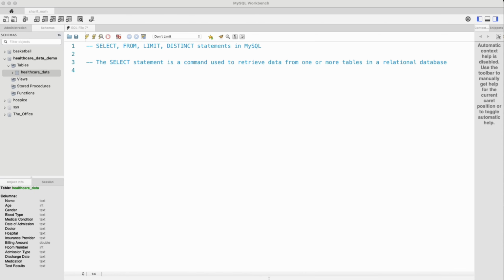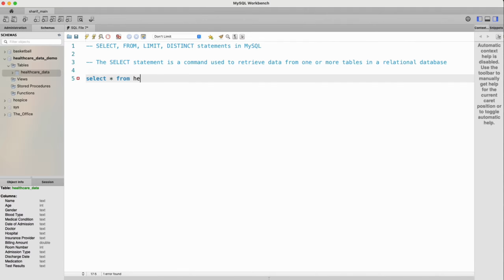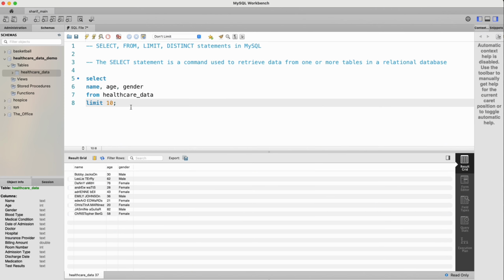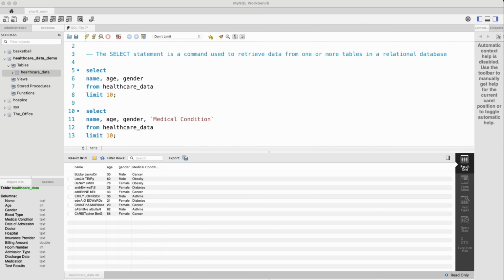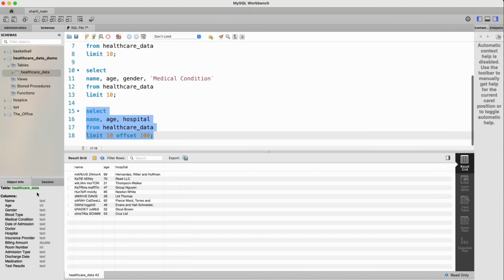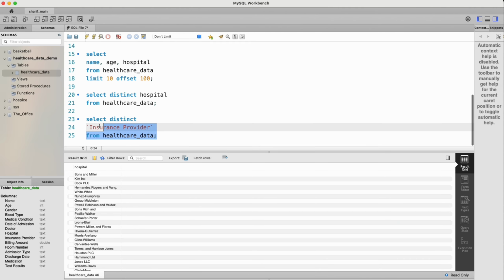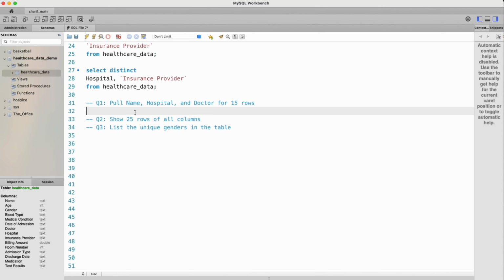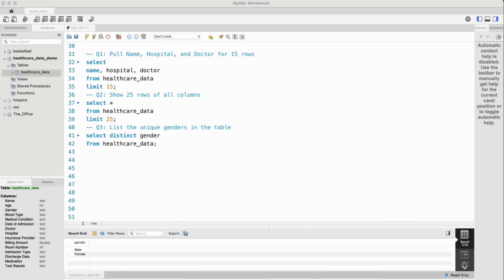The 3 SQL Commands Every Data Analyst Uses Daily | Beginner SQL Tutorial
If SQL still feels confusing, it’s usually because you have not mastered the few keywords you will use in almost every query. In this video, you will learn how to explore any table fast, stay organized, and avoid getting overwhelmed by massive outputs.
This beginner friendly lesson is for anyone learning SQL for the first time or rebuilding their fundamentals. You will practice with a real healthcare dataset and walk away able to confidently preview tables, choose only the columns you need, and quickly discover what values exist inside a column.

Key takeaways you will learn
• How SELECT and FROM work together to pull exactly what you want from a table
• The smartest way to preview large datasets without drowning in rows
• Why selecting specific columns is cleaner and often faster than selecting everything
• How LIMIT helps you iterate quickly when exploring data
• How to use DISTINCT to spot unique categories and remove duplicates
• A simple way to explore relationships across columns using DISTINCT
• A critical note about row order and why results may not be consistent without sorting

If you are searching for a beginner SQL tutorial that explains SELECT FROM LIMIT and DISTINCT in MySQL, this lesson is built for you. You will learn practical SQL query patterns for exploring tables, previewing data with LIMIT, handling column names with spaces using backticks, and using DISTINCT to quickly understand categories like hospitals, insurance providers, and medical conditions. This is the foundation that makes WHERE clauses, filtering, and analysis workflows much easier in the next videos.

SELECT FROM LIMIT DISTINCT explained, MySQL SELECT statement for beginners, SQL SELECT FROM tutorial, LIMIT in, SQL MySQL, SQL DISTINCT explained, how to use DISTINCT in SQL, how to query a table in MySQL, SQL limit and offset, SQL offset explained MySQL, select specific columns in SQL, select star in SQL when to use, SQL backticks for column names with spaces, how to explore a dataset in SQL, beginner SQL tutorial MySQL, SQL query basics, SQL for data analysis beginners